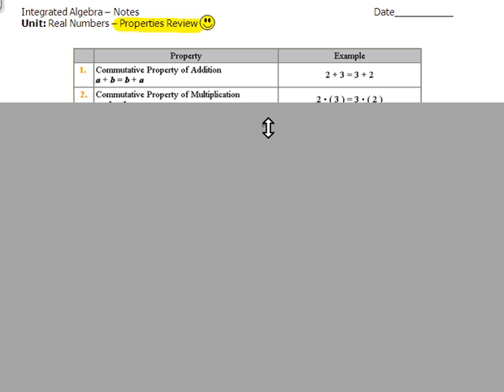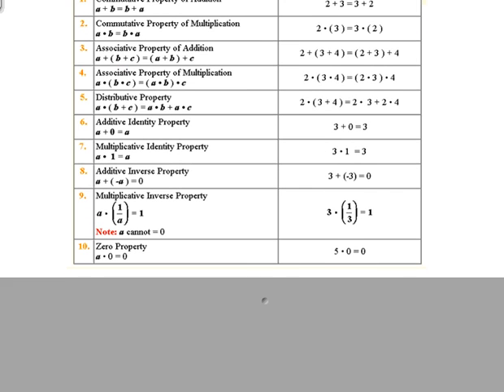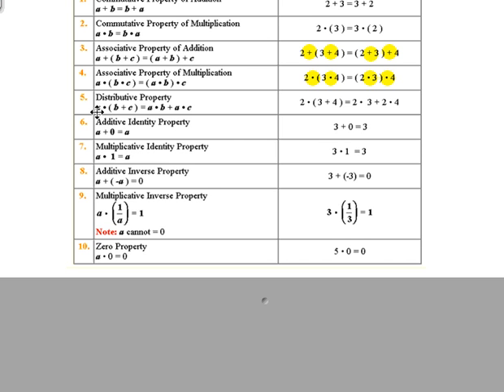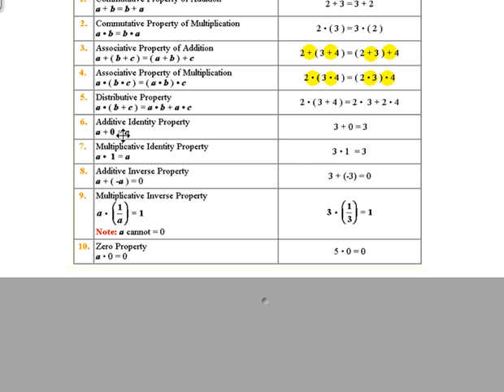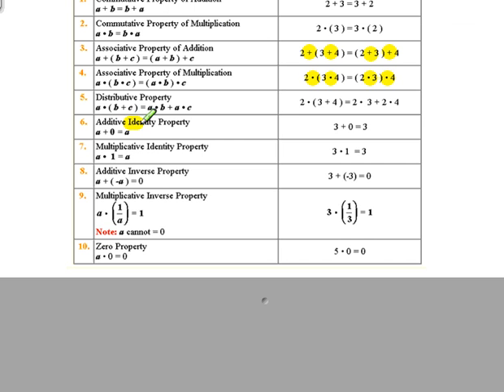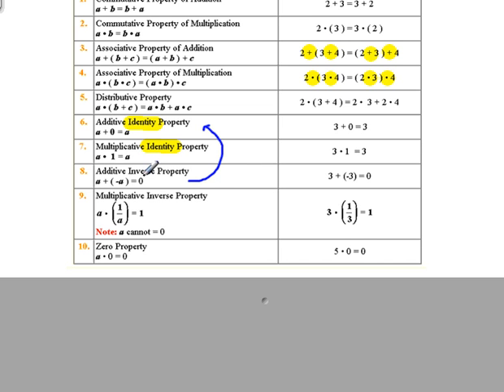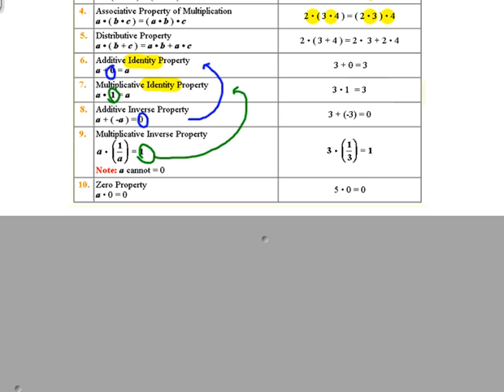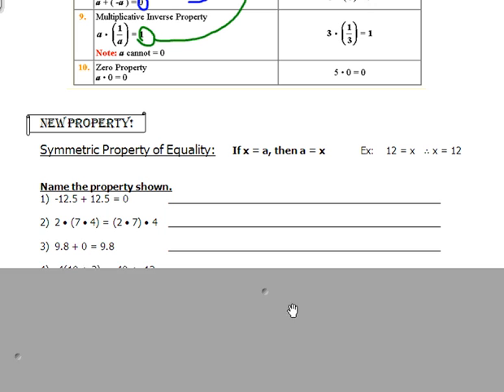IA 4 PropertiesReview